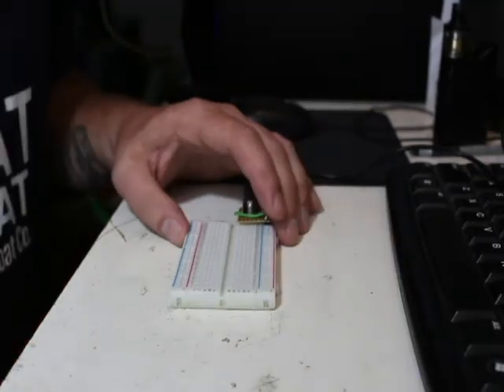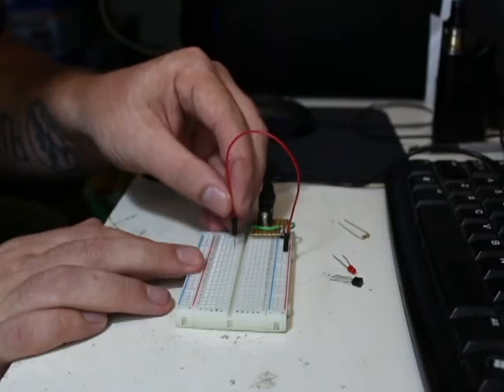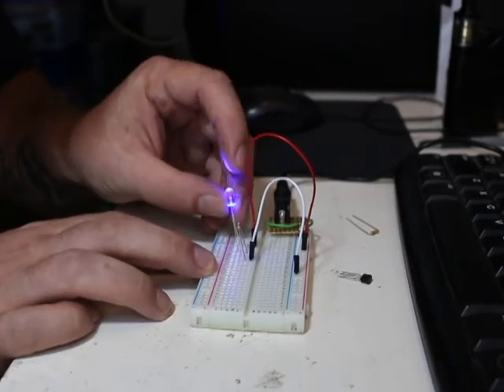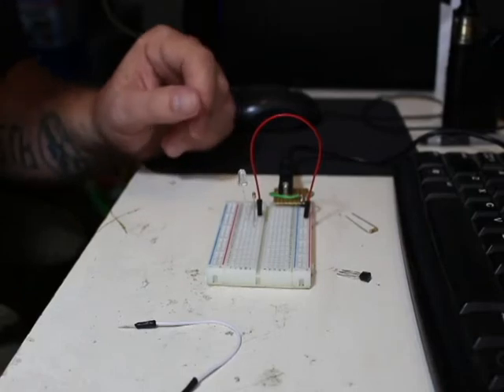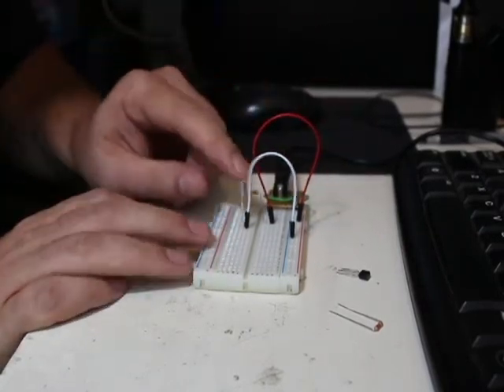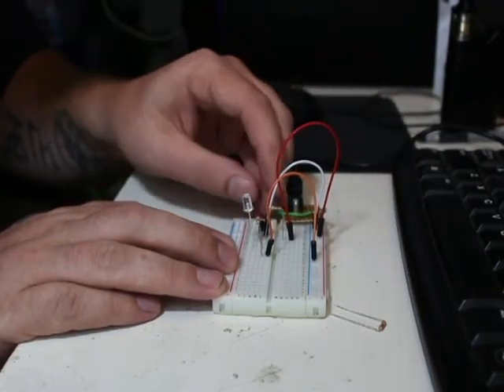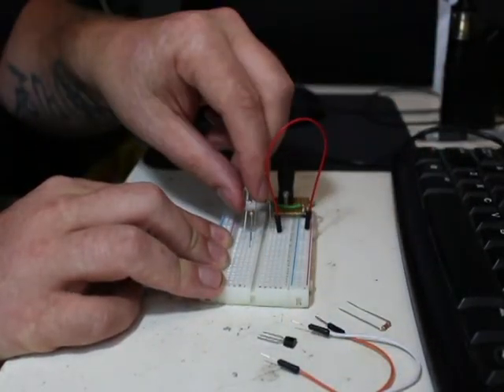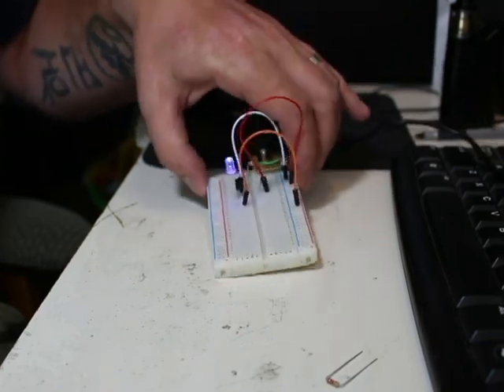Scildburg Tutorial #3 - Transistor to Increase Current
This video shows how you can increase current by using a transistor. What is actually going on is a current AND voltage increase because the transistor allows the circuit to bypass the low input of the high resistance part of the circuit.